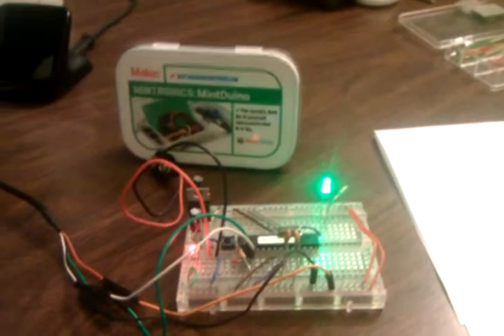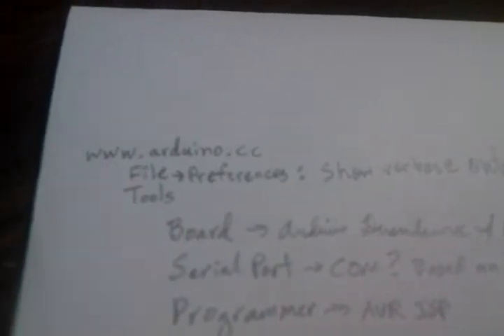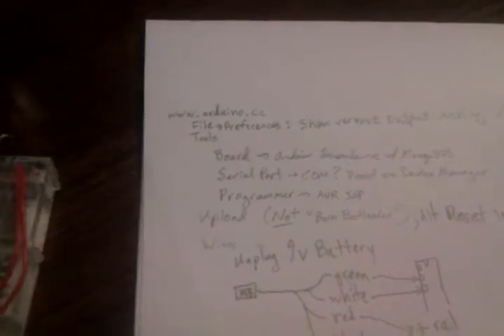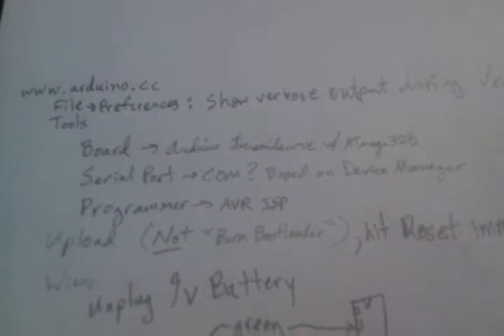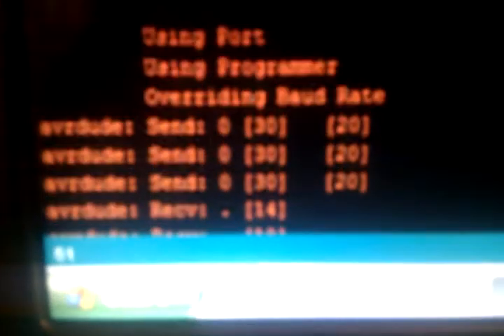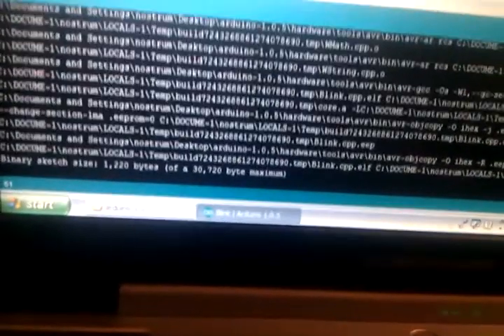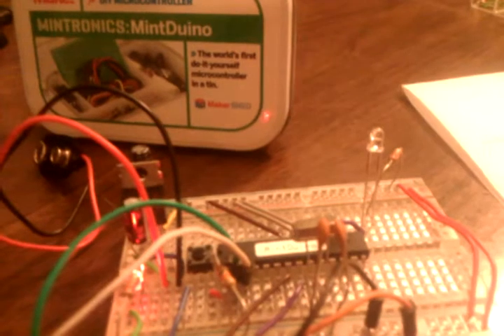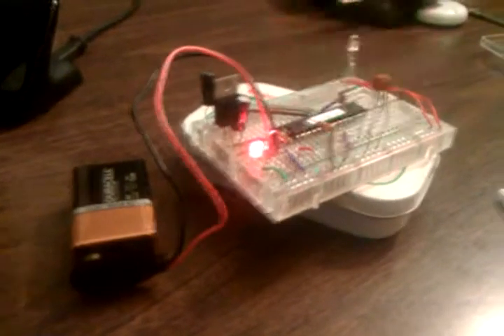Program Mintduino Morse Code Blinker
Tutorial on uploading a program to Mintduino arduino IC with basic USB to serial RX TX connection. Solution to stk500_getsync() not in sync: resp=0x00